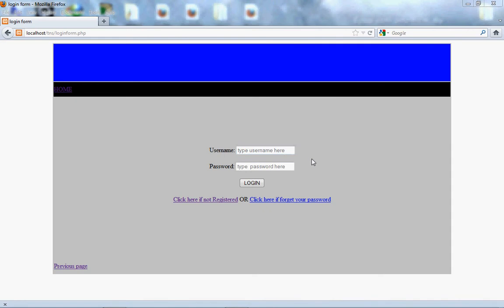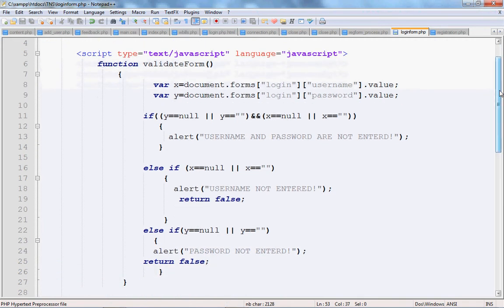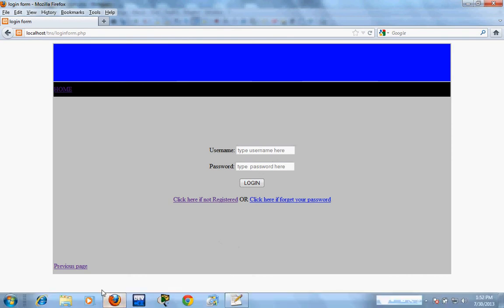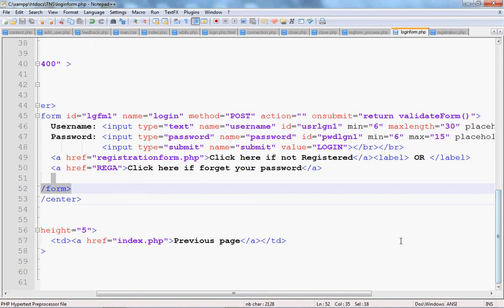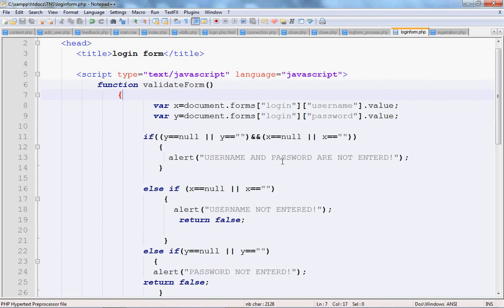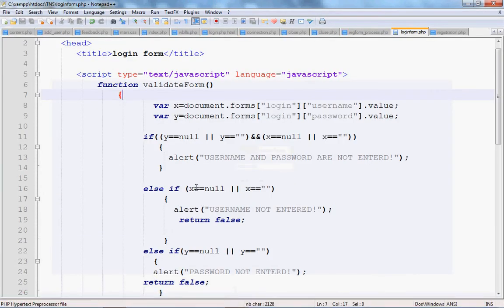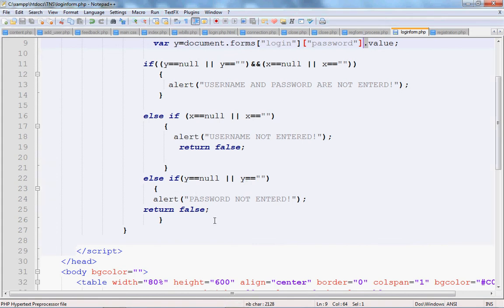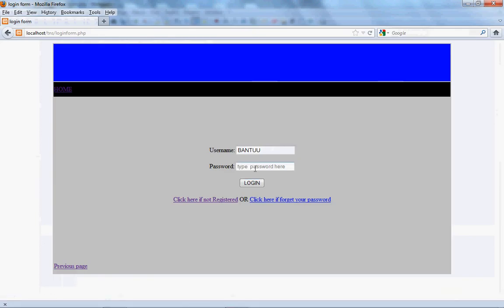Java Script form input validation by Abel Kahogo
Through this screen cast HTML,PHP and JAVA SCRIPT Developer and Beginner can be able to code better than this start.
Thanks.